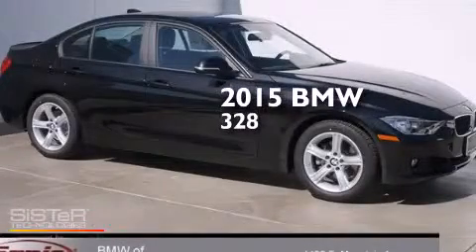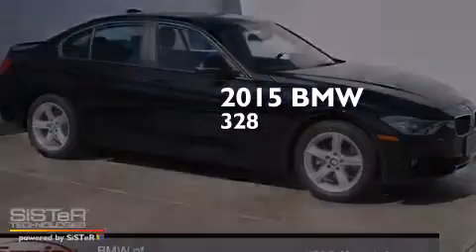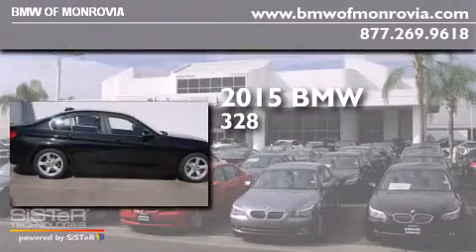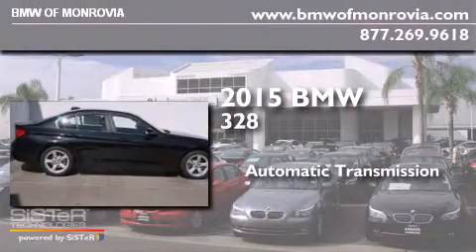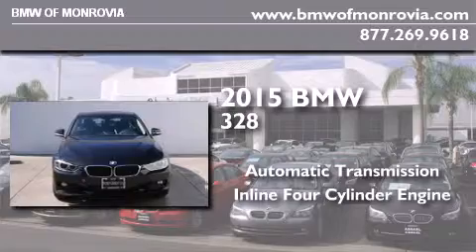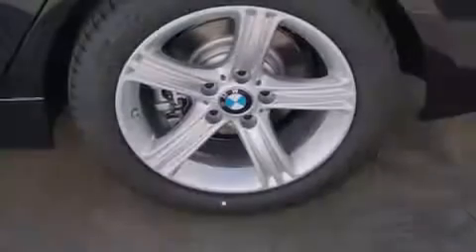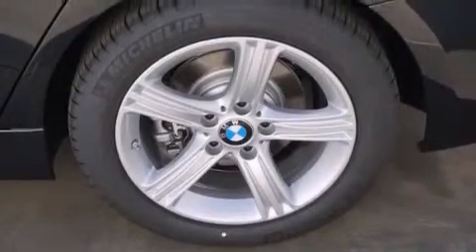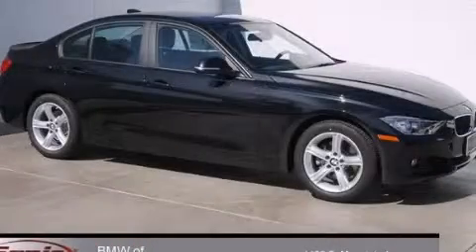2015 BMW 328i Monrovia CA 91016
We've been honored to serve the Monrovia CA area , we promise that your experience at our dealership will exceed your expectations ! Year : 2015 Make : BMW Model : 328i Engine : 2.0 L 4 Trans . : Automatic Exterior : Black Sapphire Miles : 5 Interior : Black BMW of Monrovia 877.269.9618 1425 S. Mountain Ave. Monrovia , CA 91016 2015 BMW 328i Monrovia CA